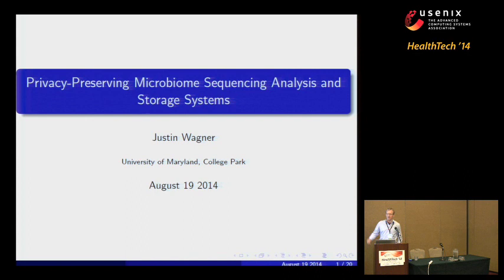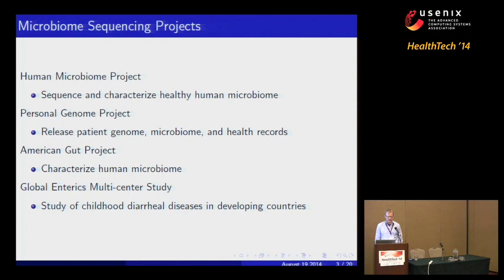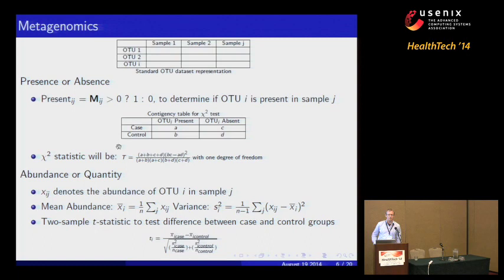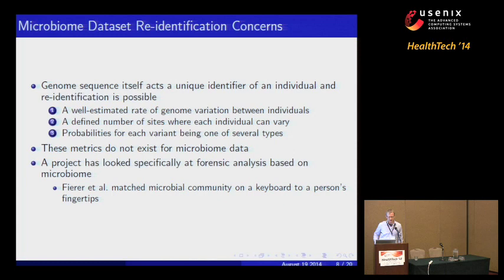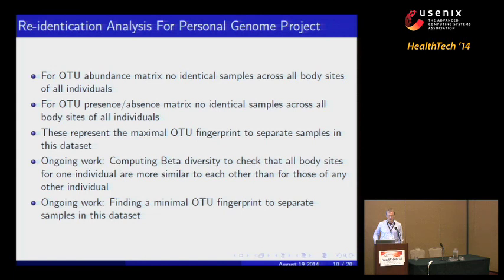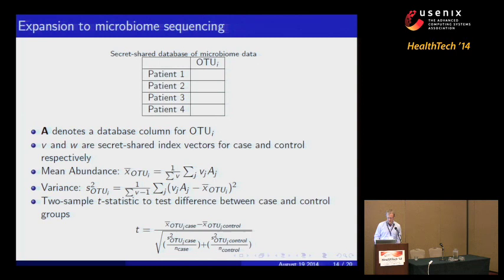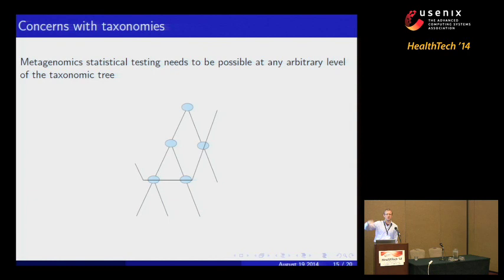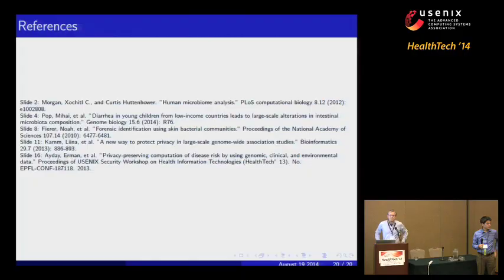HealthTech '14 - Privacy-Preserving Microbiome Sequencing Analysis and Storage Systems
Privacy-Preserving Microbiome Sequencing Analysis and Storage Systems

Justin Wagner and Hector Corrada-Bravo, University of Maryland, College Park

We examine adapting proposed privacy-preserving analysis and storage systems for human genome sequences to the realm of human microbiome sequencing. To begin, we discuss the methodology and statistics of interest in microbiome sequence-based analysis, referred to as metagenomics. Next, we investigate the capability of microbiome sequencing to uniquely identify an individual. Then, we detail the differences in metagenomic analysis and genome-wide association studies while reviewing a privacy-preserving genome-wide association study approach. We conclude with a discussion of a system for secure storage and disease risk computation using human genome sequences along with design considerations for extending the system to microbiome sequencing.